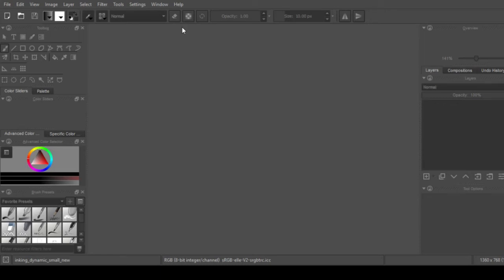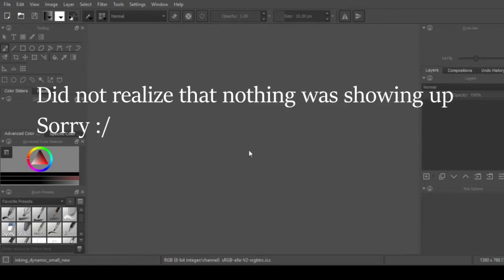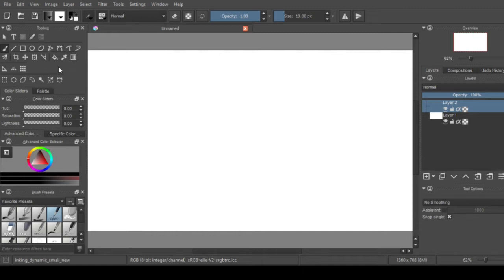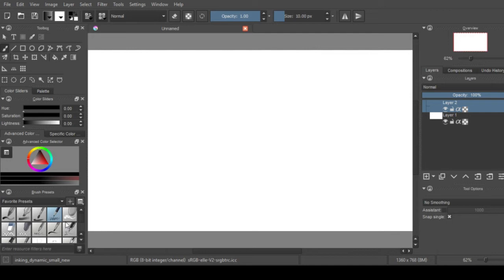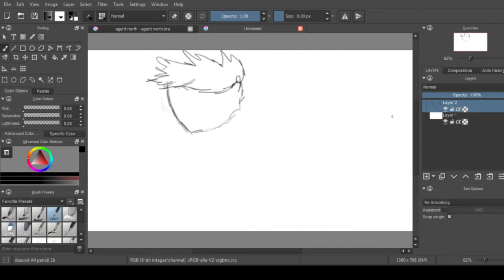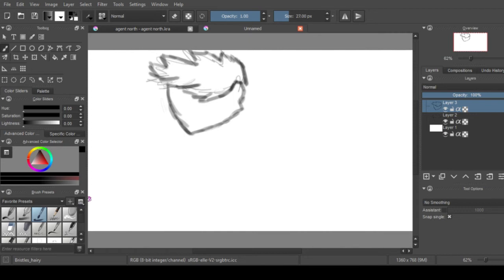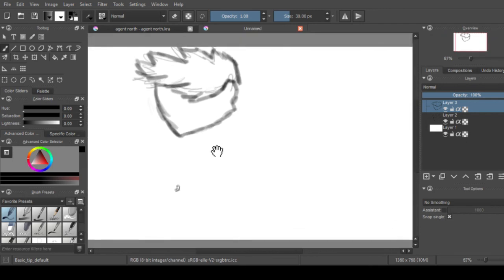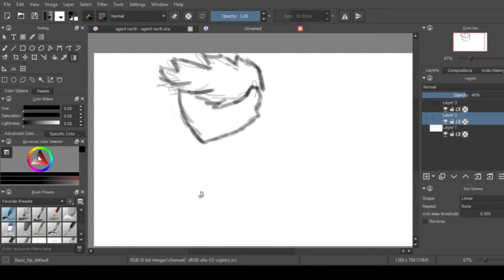Krita Review: Best Free Painting Software!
TheKronoPixel